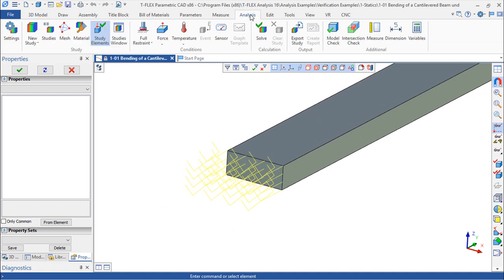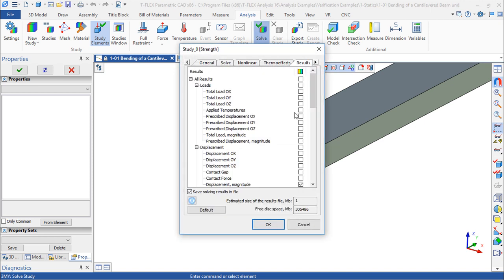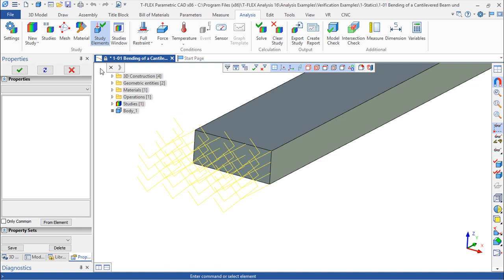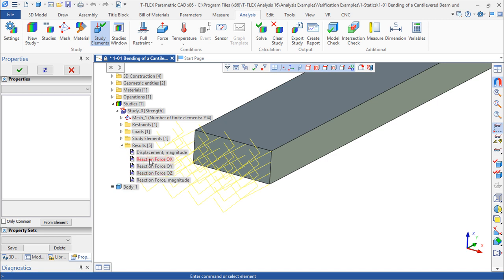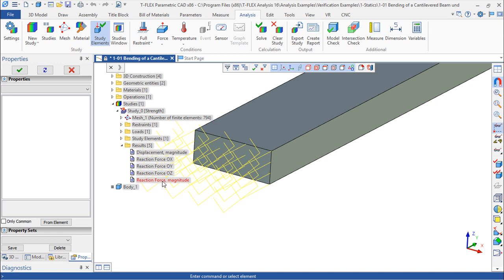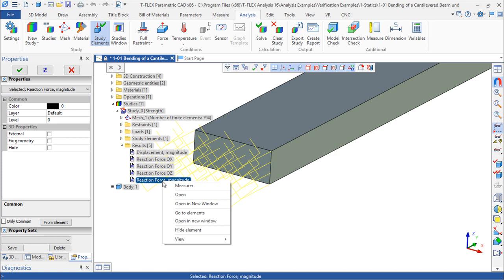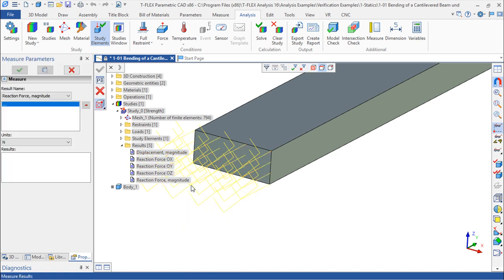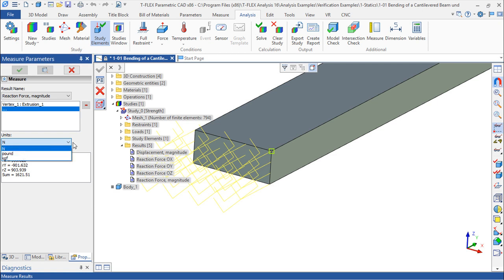T-Flex Analysis v.16 English - Lesson 21/49 - Resultant Value